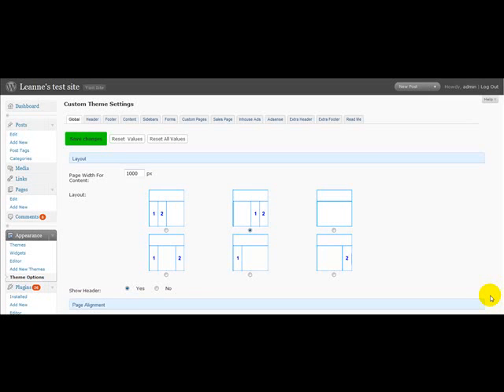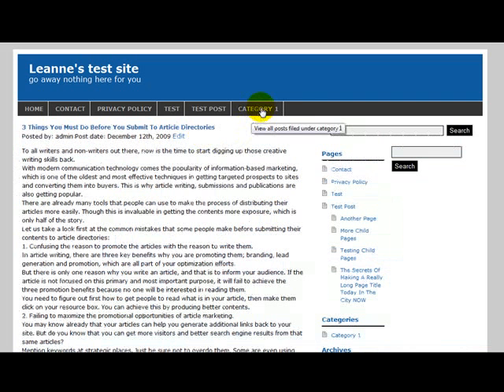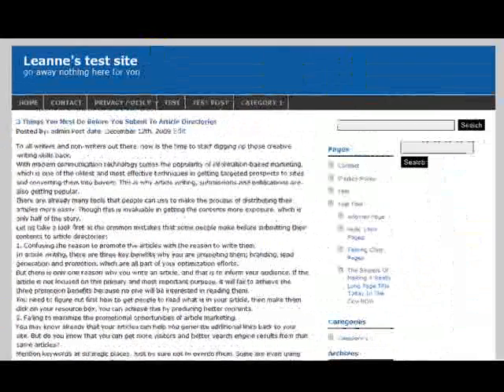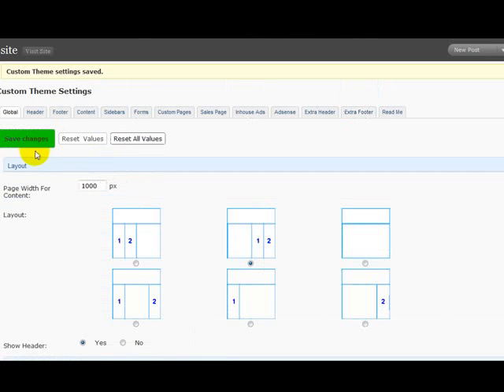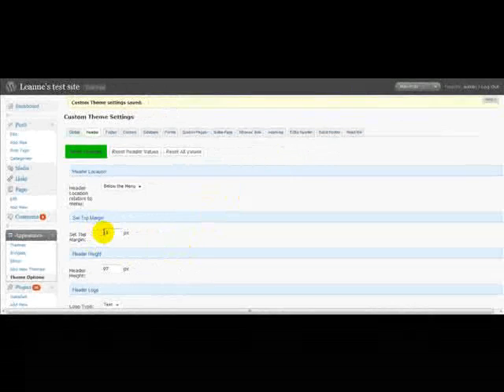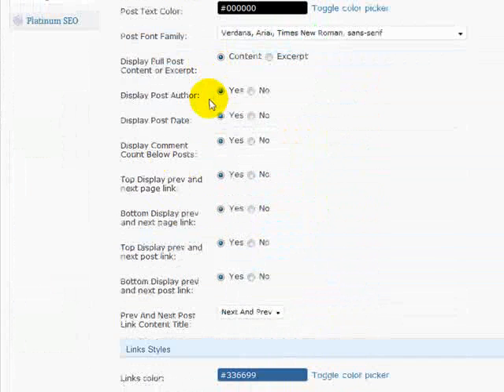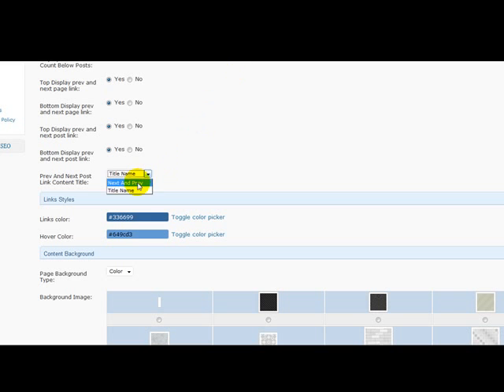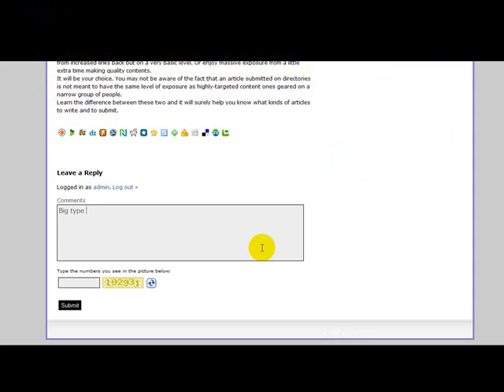wpflex3.wmv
WP Flex 3.0 is a quick tour of the new features available in the latest release of WP Flex